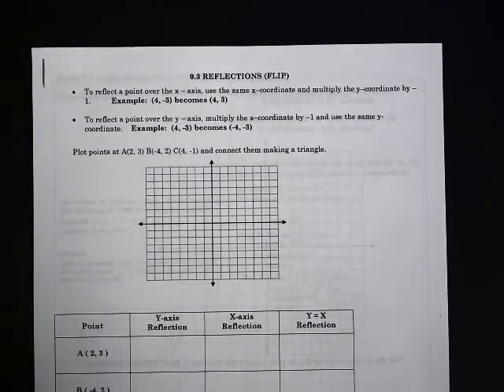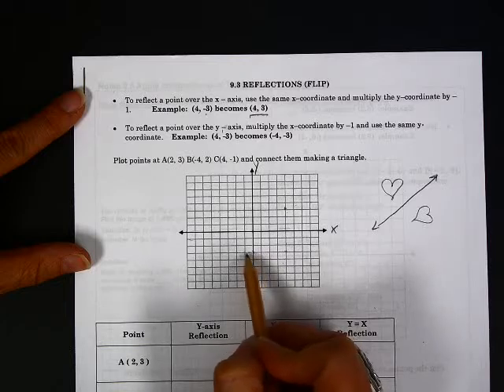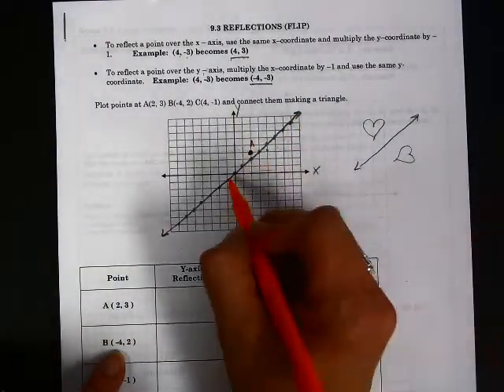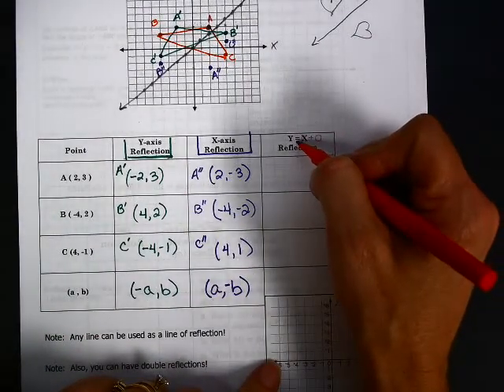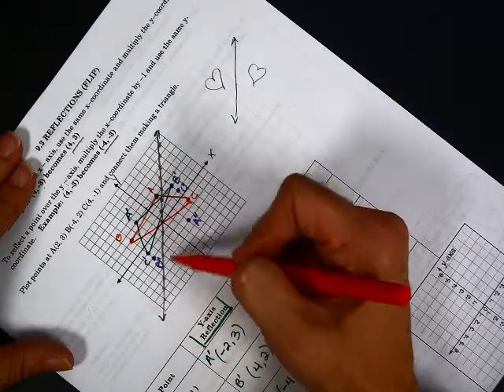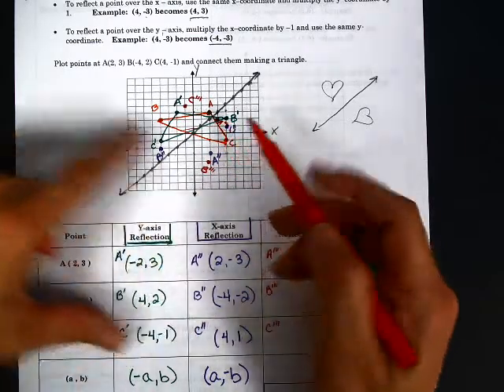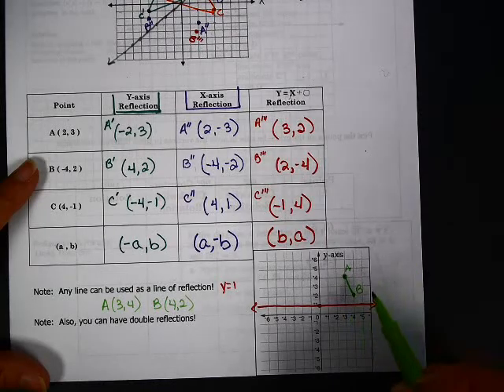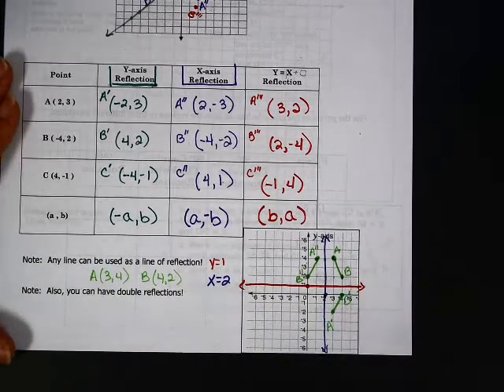Video Notes 9.3 Reflections